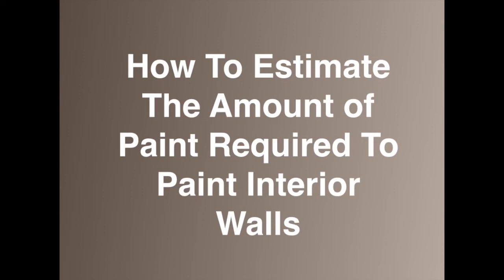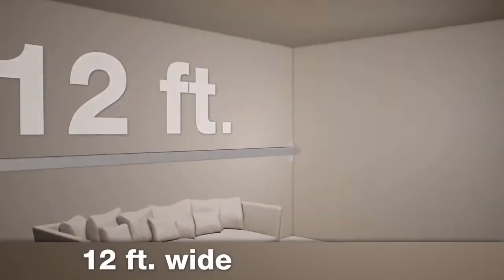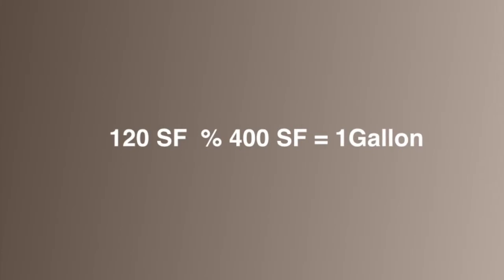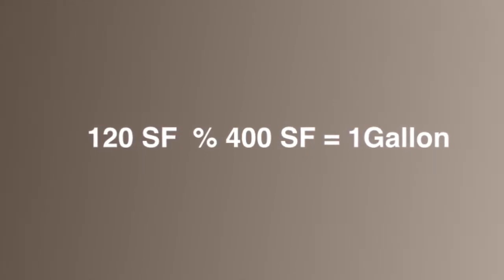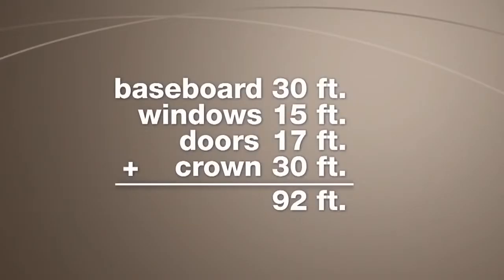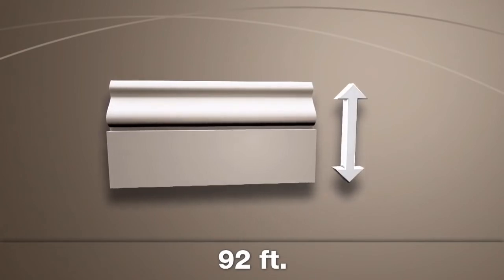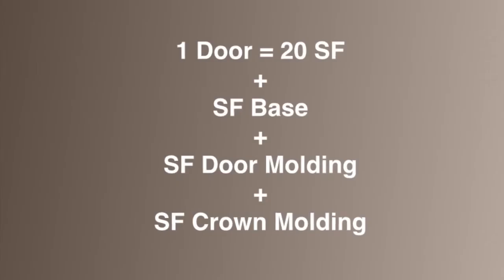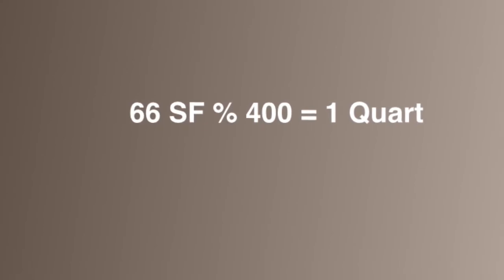Estimating the Amount Of Paint Needed For Interior Surfaces